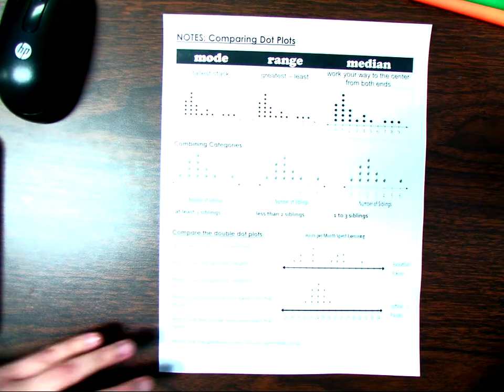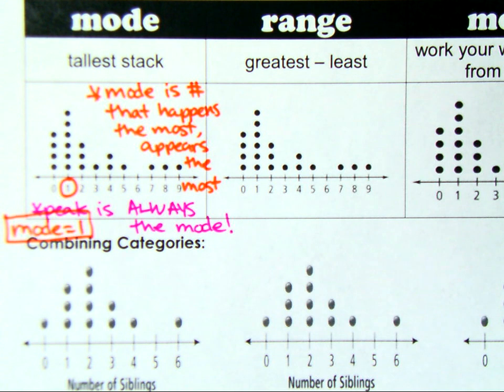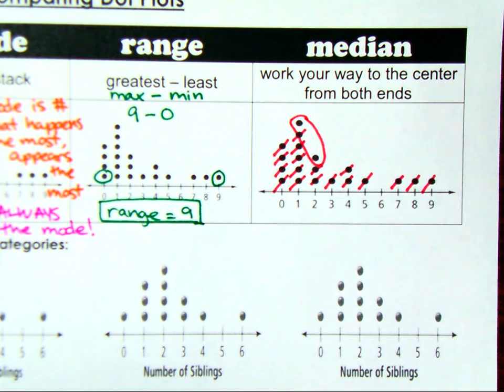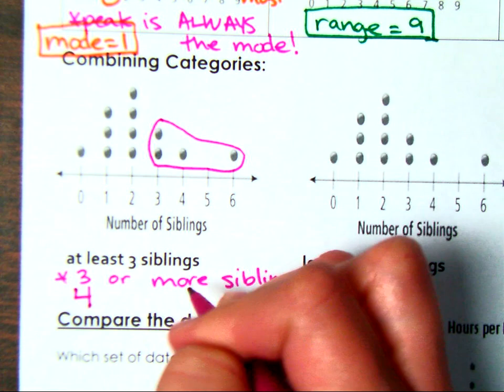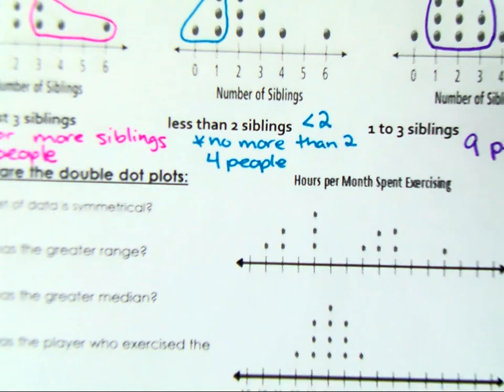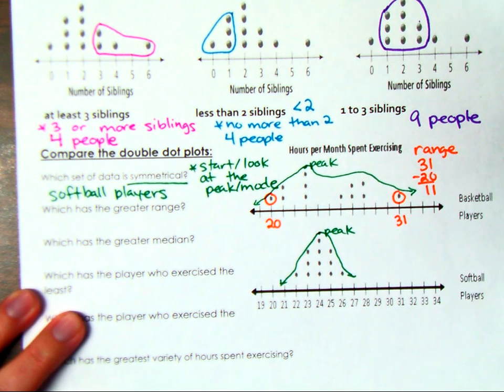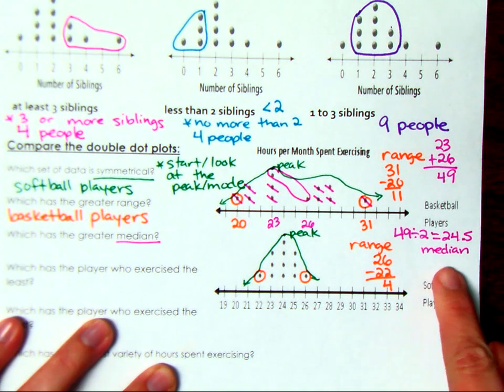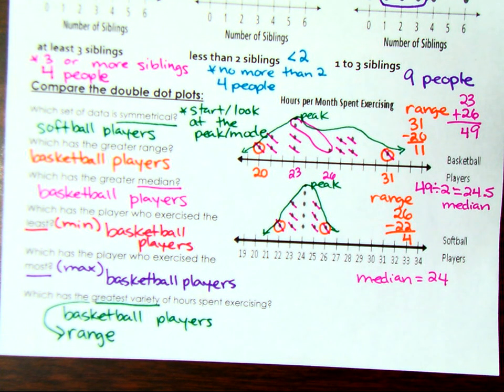Comparing Dot Plots